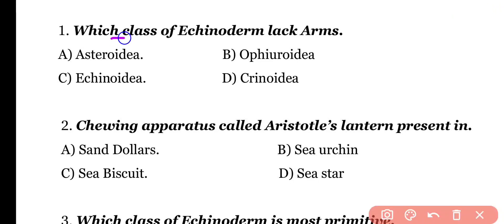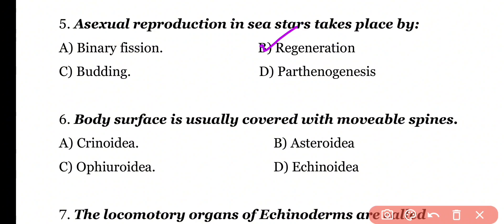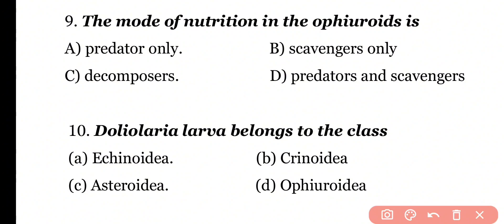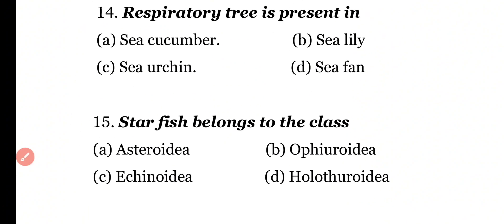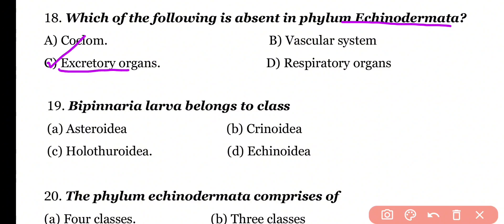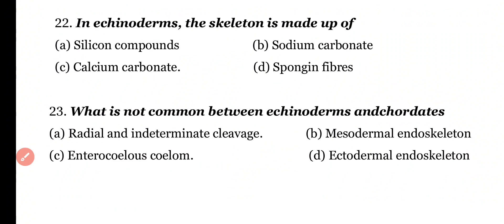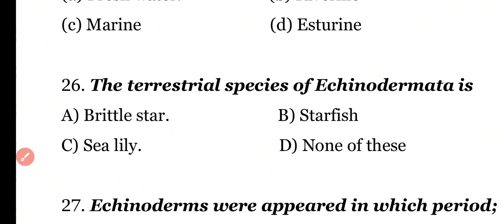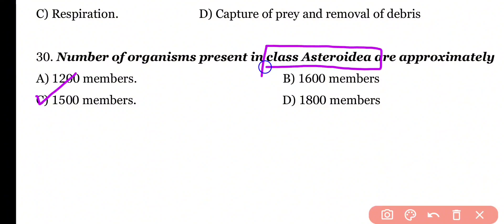Echinodermata MCQ | Unit 6 | 5th Semester Zoology | BSc 3rd Year Important Questions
In this video, we cover the most important Multiple Choice Questions (MCQs) on Echinodermata from Unit 6 of 5th Semester Zoology for BSc 3rd Year students.
These questions are highly useful for:
✔ University Exams
✔ Competitive Exams (CSIR-NET, SET, UPSC Zoology Optional)
✔ NEET PG (for Biology sections)
✔ Practical & Theory Exam Preparation

🔹 Topics Covered:
Characteristics of Echinodermata
Classification & Examples (Starfish, Sea Urchins, etc.)
Water Vascular System
Larval Forms (Bipinnaria, Brachiolaria, Auricularia)
Pedicellariae & Tube Feet